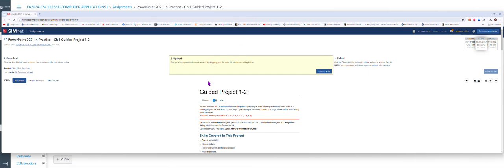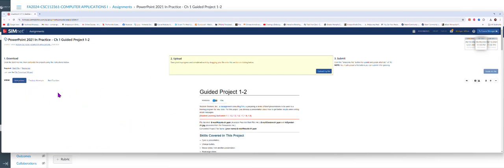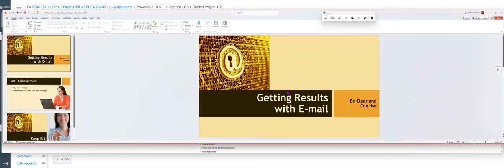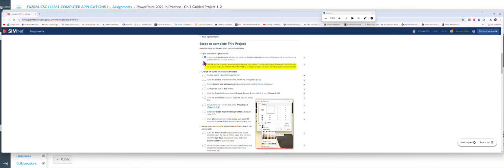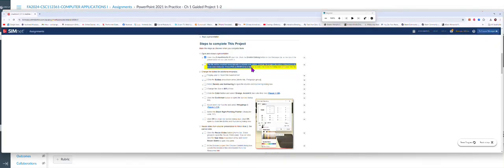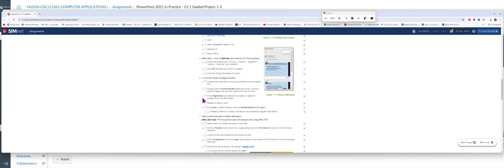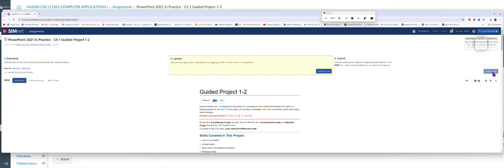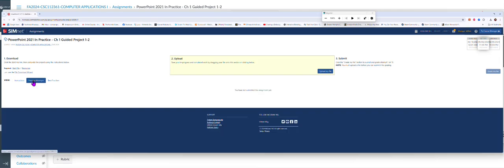PowerPoint Chapter 1 GuidedProject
Power Point Guided Project Overview with Scott Mounger